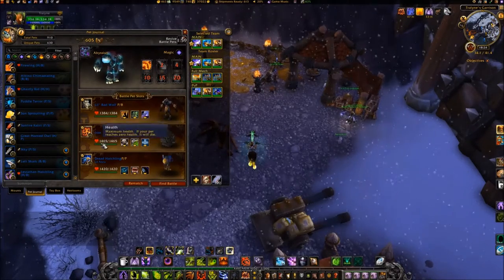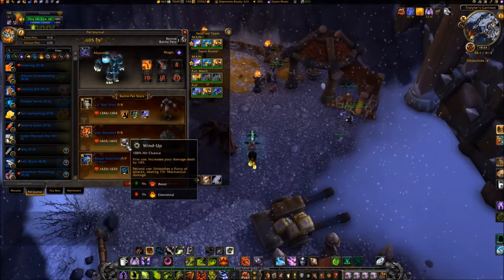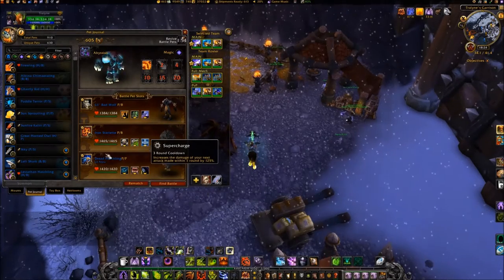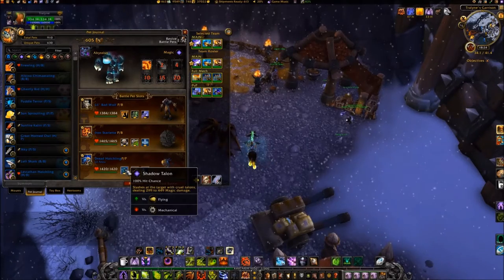WoD Pet Battle Guide: Grubbles, Scrags, & Stings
PETS USED:
• LIL BAD WOLF - Claw, Dodge, Howl
• IRON STARLETTE - Wind-Up, Toxic Smoke, Supercharge
• DREAD HATCHLING (backup) - Shadow Talon

Opened up with LIL BAD WOLF

• Turn 01 -- DODGE
• Turn 02 -- HOWL
• Turn 03 -- CLAW (Spam until GRUBBLES dies)

After GRUBBLES dies, SCRAGS enters the battle

• Turn 04 -- Switch to your IRON STARLETTE
• Turn 05 -- PASS
• Turn 06 -- WIND-UP
• Turn 07 -- TOXIC SMOKE
• Turn 08 -- WIND-UP

SCRAGS should be dead and out comes STINGS

• Turn 09 -- WIND-UP
• Turn 10 -- SUPERCHARGE
• Turn 11 -- WIND-UP

STINGS should now be dead

NOTE:

1.  If your IRON STARLETTE dies during battle with STINGS, you can swap in your DREAD HATCHLING and spam SHADOW TALON.

SUBSTITUTES:
• LIL BAD WOLF - None
• IRON STARLETTE - None
• DREAD HATCHLING - Fledging Nether Ray, Guardian Cub, Nether Ray Fry, Sentinel's Companion, Sky Fry